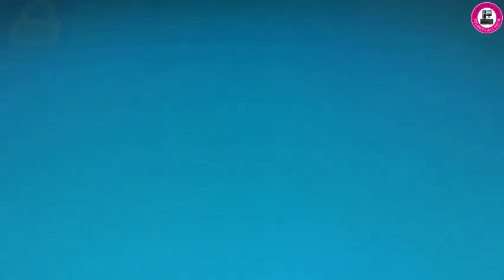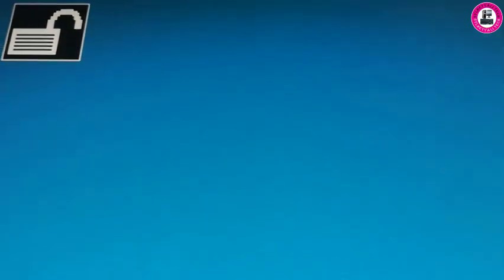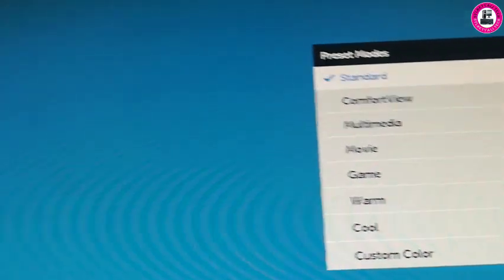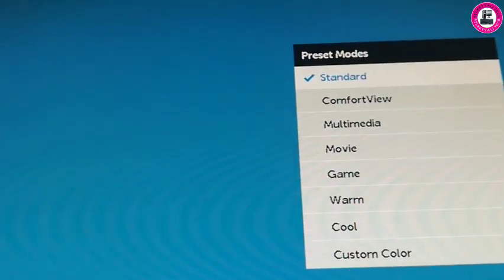How to unlock OSD on DELL Monitor /P2317H. Remove OSD on DELL Monitor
Today video i try to unlocked OSD locked on an dell monitor
its very quick video but its may very helpful those who need it so please watch if you need it